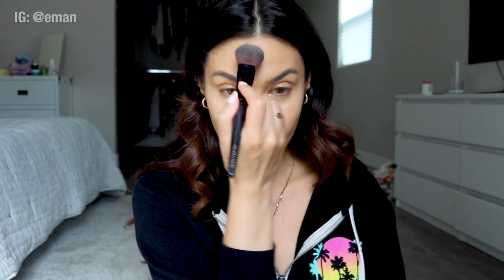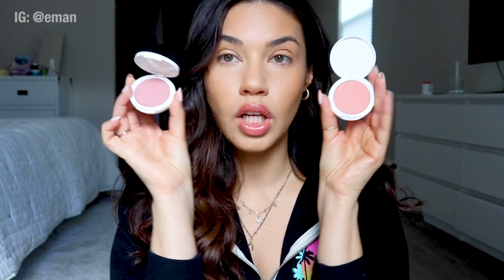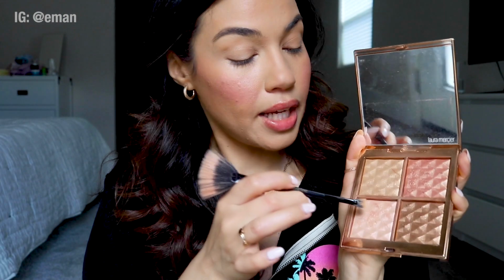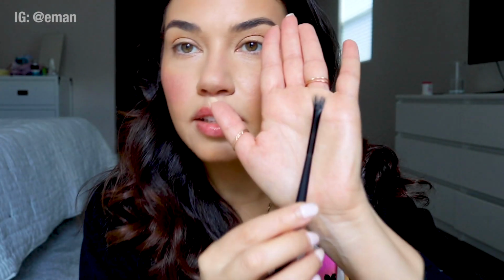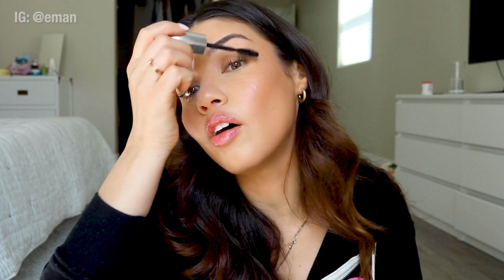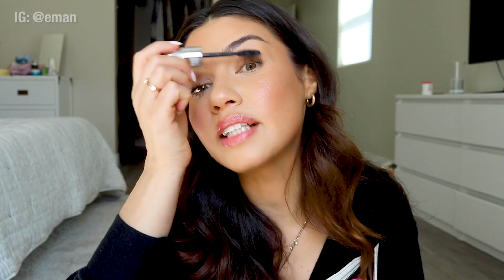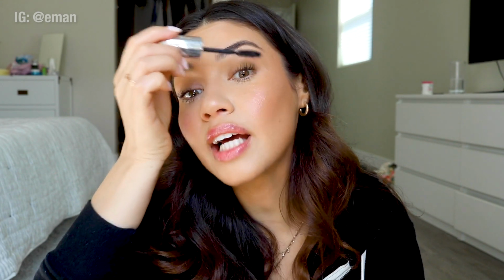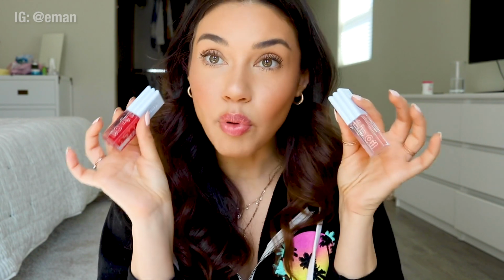Quarantine Glow Up Makeup | Eman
Hi babes! ✨💛 Today's video is a little different than my usual makeup tutorial. I show you my everyday quarantine makeup routine on my bedroom floor! If you love these type of videos, let me know and I will continue to do them! Stay safe out there babes, this will all be over soon! Hang in there. Love you all so much 💋 If you recreate this makeup look, tag me in your photos InspiredByEman ✨

Thumbs up if you liked this video!
 xoxo Eman

💛 Products Used: 💛
e.l.f Putty Matte Primer
Neutrogena Radiant Makeup Setting Spray With Peptides
Smashbox Studio Skin 15 HR Hydrating Foundation in 2.22
e.l.f Hydrating Camo Concealer in MEdium Peach
Laura Mercier Translucent Loose Setting Powder in Medium Deep
Laura Mercier Highlighter in Addiction, Ambition, Reflection, Seduction
L'Oreal Paris Bambi Eye Mascara
Kosas Wet Lip Oil in Jellyfish